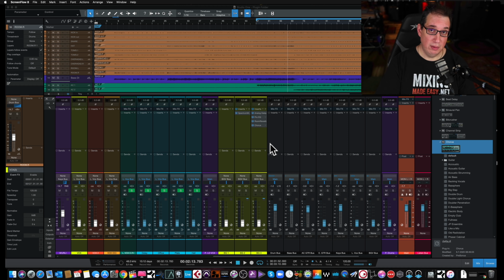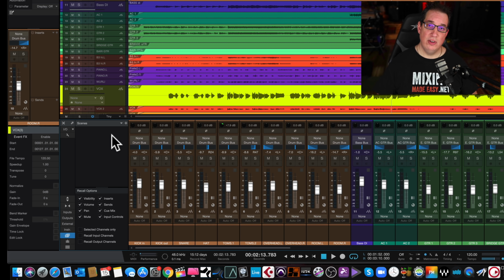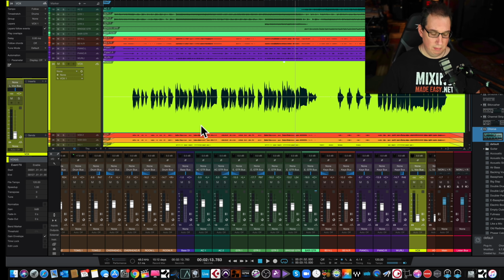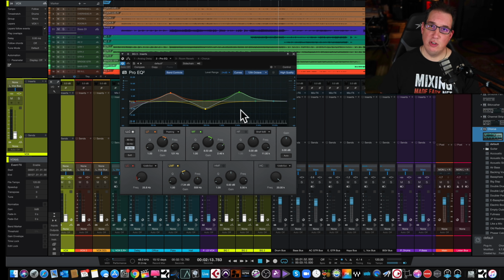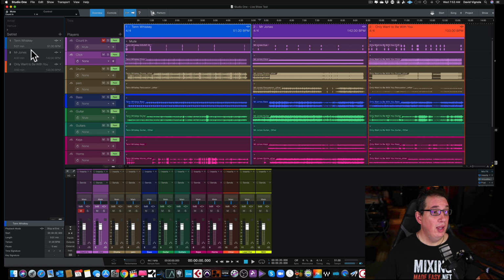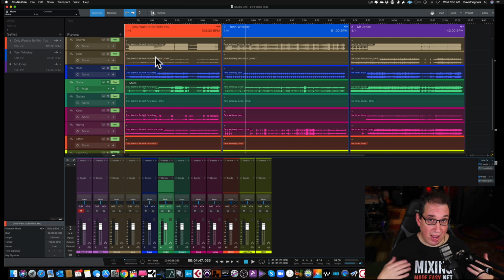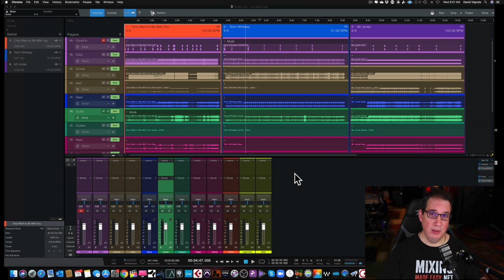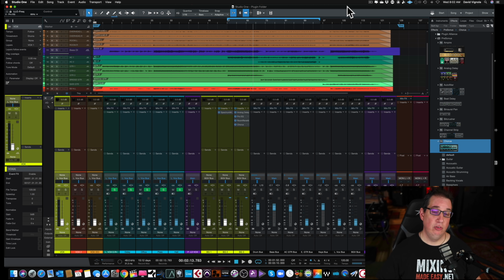Studio One 5 Review | My 3 Cents!